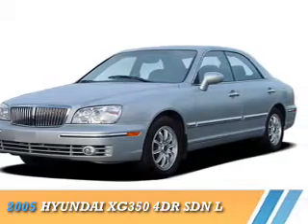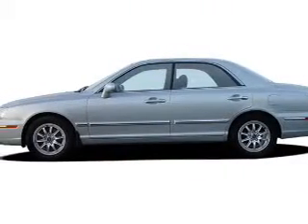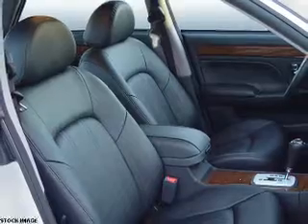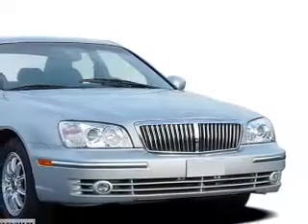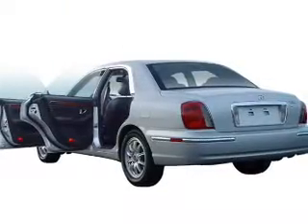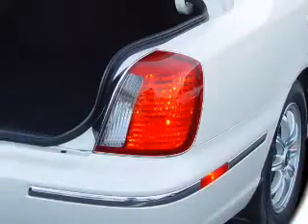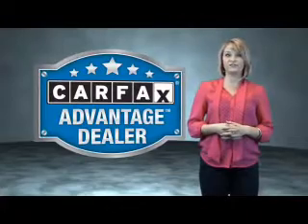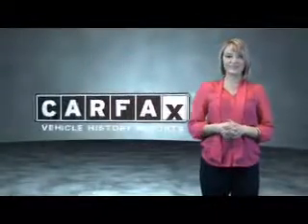2005 Hyundai XG350 H5853A - Columbia CT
Year: 2005
Make: Hyundai
Model: XG350
Trim: 4DR SDN L
Engine: 3.5 liter 6 Cylindercylinder FWD
Transmission: Not Specified
Color:
Mileage: 175481
Address:
VIN:KMHFU45E05A388449